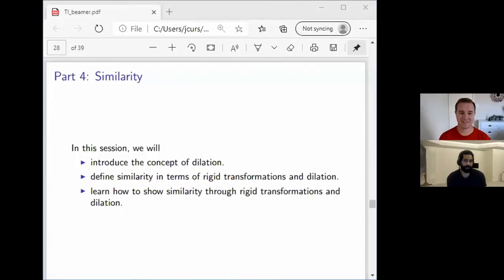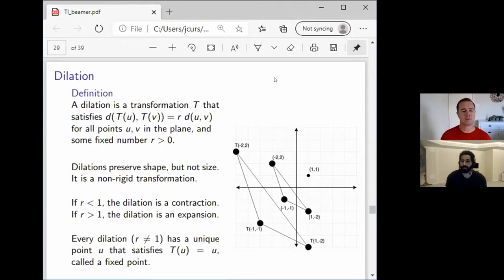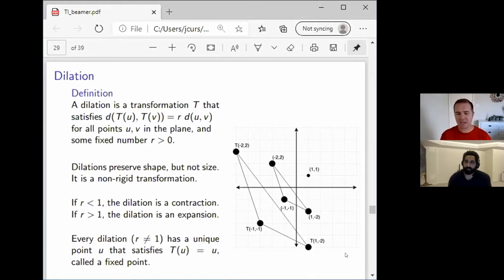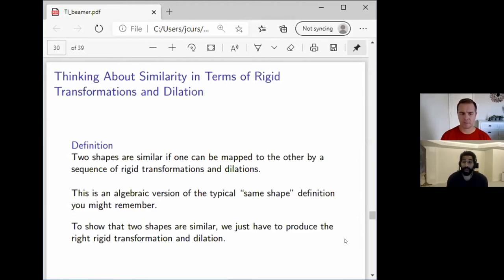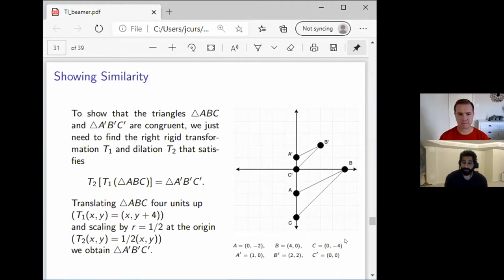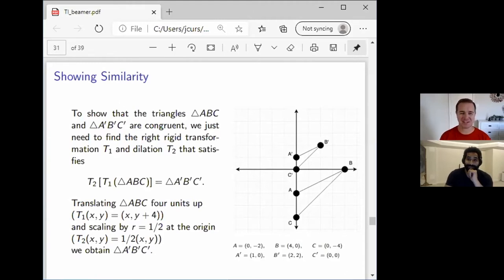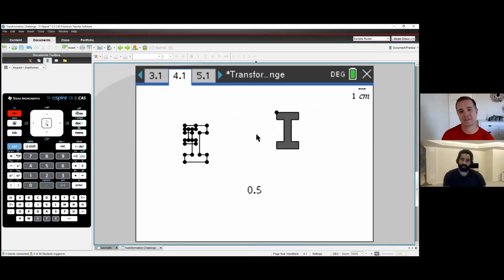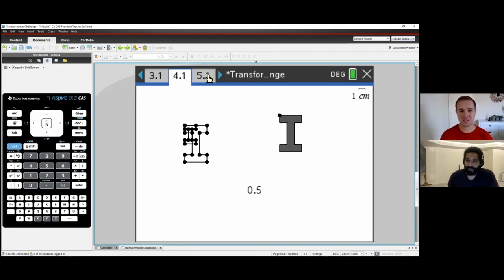Similarity: Geometry Video Lessons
In lesson #4 of the Smart Space: Geometry video series, you will learn about similarity and how that relates to congruence and rigid transformations.

This lesson will:
• Introduce the concept of dilation
• Define similarity in terms of dilation and rigid transformations
• Help you learn how to show similarity through dilation and rigid transformations
John Urschel is a fifth-year PhD student at MIT, studying Applied Mathematics. His research is focused on numerical analysis, graph theory, and data science/machine learning. Previously, he played as an offensive lineman for the Baltimore Ravens of the National Football League (NFL). He recently co-published a memoir, “Mind and Matter: A Life in Math and Football,” which tells the story of how he’s balanced the messy, physically punishing world of football, with the elegant, cerebral field of mathematics.